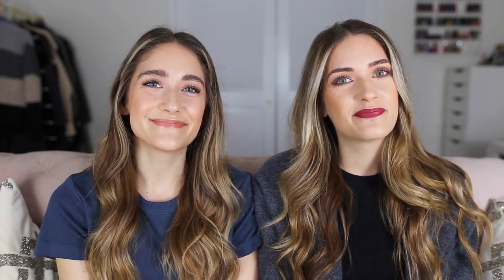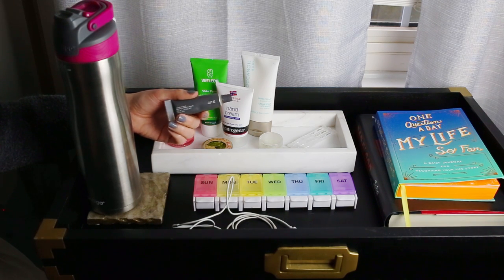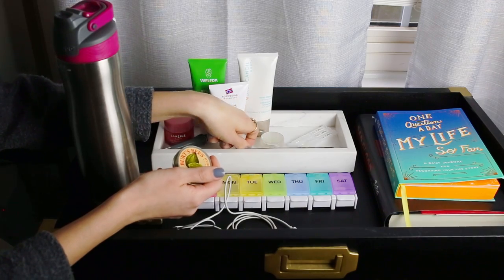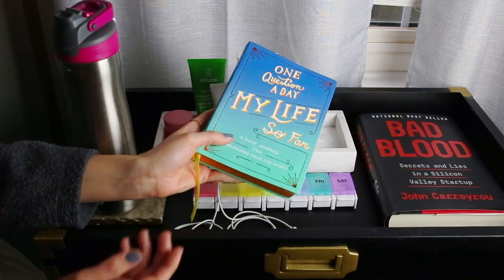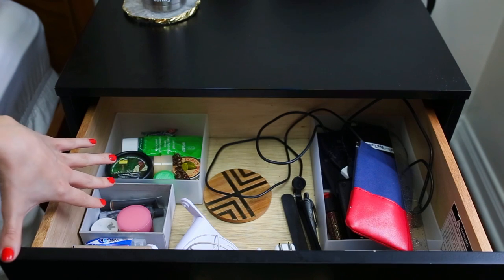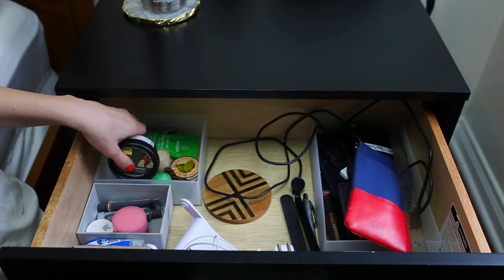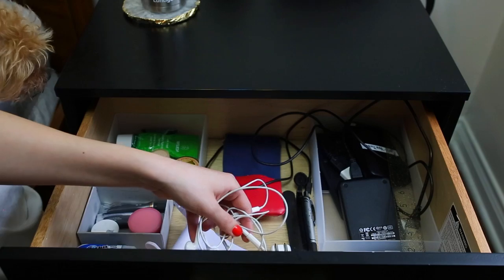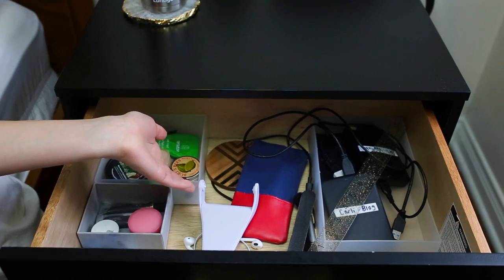Tour Of Our Nightstands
We thought it would be a fun idea to show you guys what's in our nightstands! These are essentials we use every day and night so they are tried and true products for us. Please enjoy! -- B&C

Britta’s Nightstand Contents:
Britta’s nightstand: World Market, not available anymore
Contigo Water Bottle
Weleda Skin Food
Moroccanoil Hand Cream
Neutrogena Norwegian Formula Hand Cream
Bad Blood book
Supplement organizer
Headphone organizer
Burt’s Bees Cuticle Cream
My Life So Far Daily Journal
Bite Beauty Lip Mask (Original)

Carli’s Nightstand Contents:
Carli’s nightstand
Drawer organizers
Weleda Skin Food
Portable Hard Drives
Laneige Lip Sleeping Mask
Bite Beauty Lip Mask (in Maple & Original)
Ice Roller
Candle Wick Trimmer